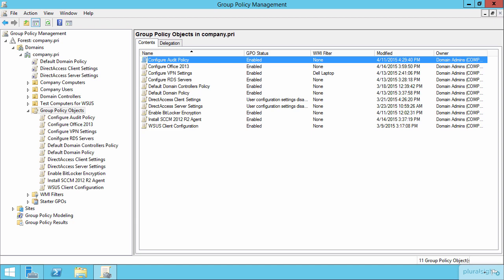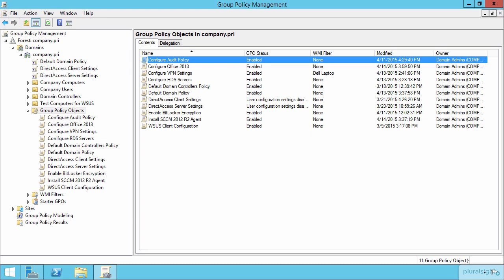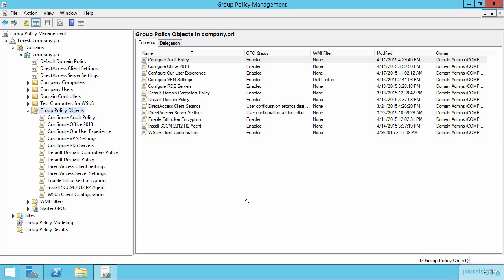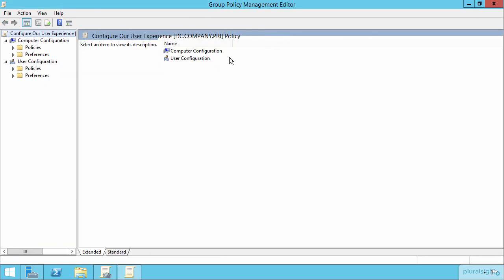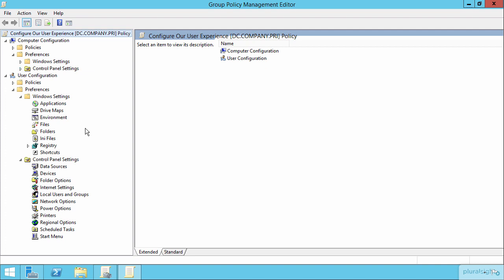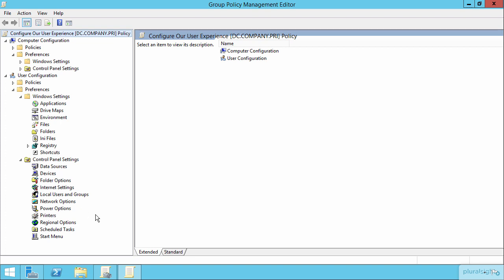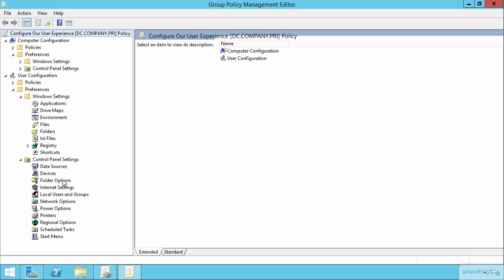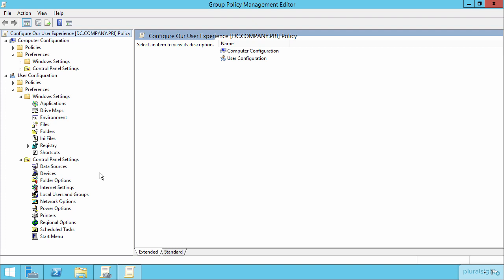Explore GPP Settings